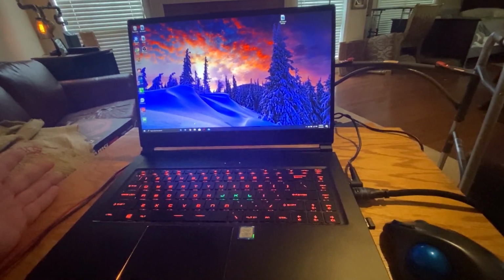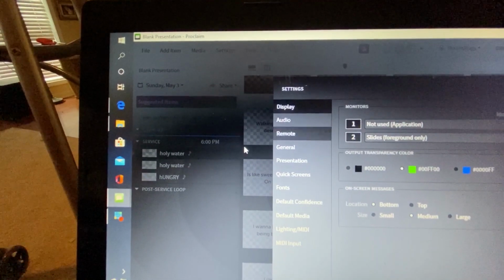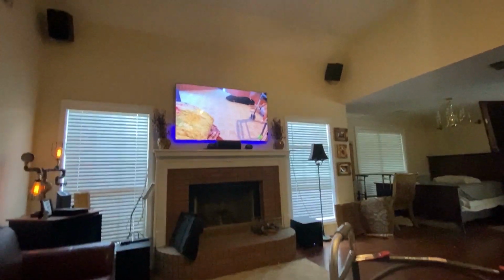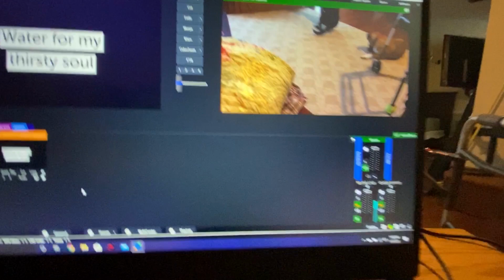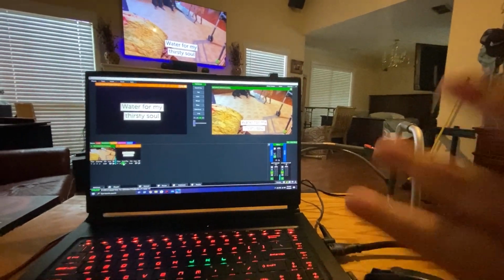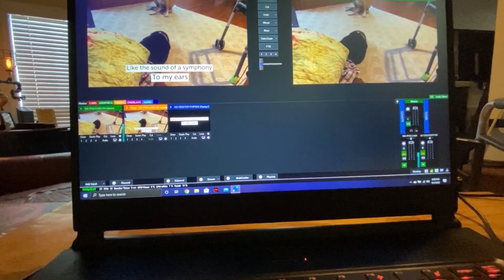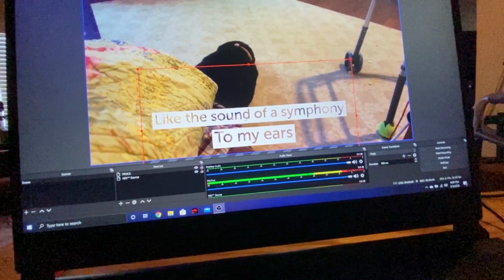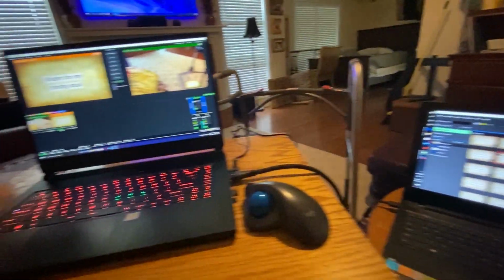How to put Lyrics on your Church Live Stream. Step by step tutorial for OBS and vMix.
In this episode of DIY church tech we go over how to put lyrics on your live stream.

Links!!! OH YEAH
VMIX-